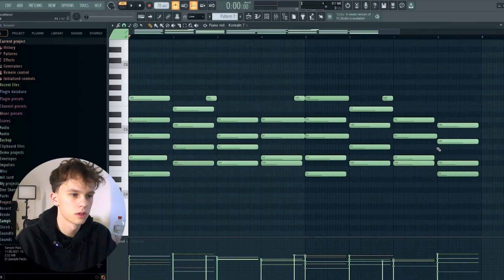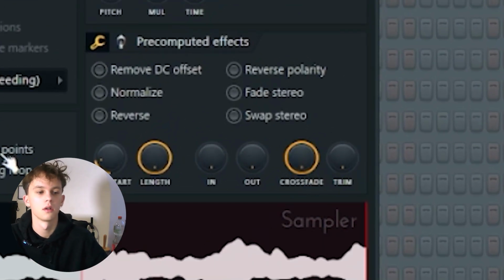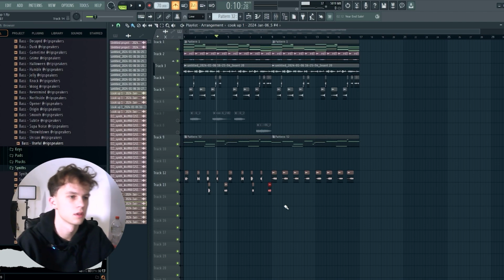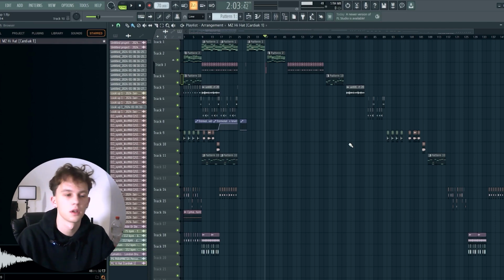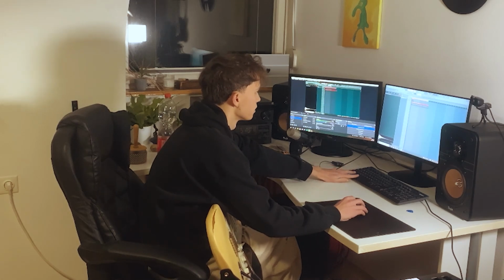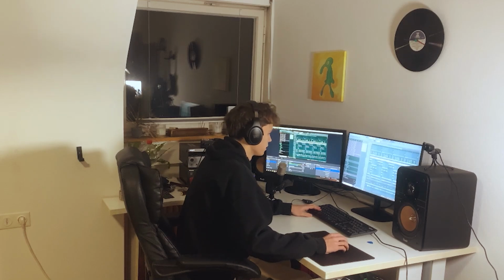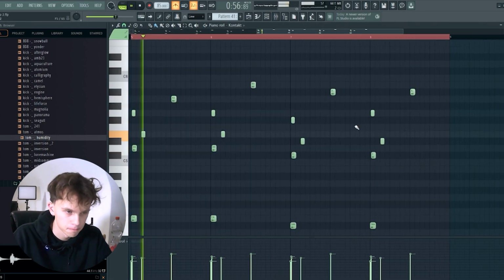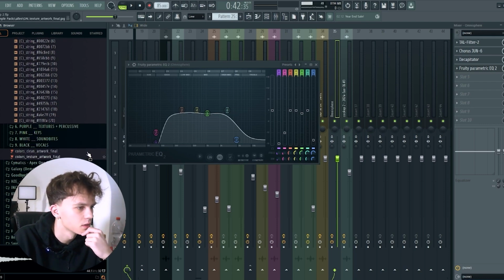Making Dark R&B Samples From Scratch | Live Cookup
Watch me making two beautiful dark r&b samples from scratch, using my keys, guitar and my own vocals. A long, detailed look into my music production process

Time Stamps:
0:00 Intro
0:16 FL hates me
0:46 Chords
2:15 Chord Texture
2:44 Guitars
3:58 Lead
5:19 Bass
5:52 Pls skip this part (Vocals)
8:05 Keys
8:29 Bass 2
9:05 Finishing Touches
10:24 Final Sample 1
11:39 ArtistConnect
12:38 Guitars
15:09 Keys
15:44 Bass
16:28 Fixing Horrifying Vocals
18:29 Lead
19:04 Percussion
19:28 Piano
20:10 More Guitar
20:35 Fixing the Piano
21:02 Transition
21:28 Wowowow Pad
22:10 Vocal Accent
22:20 Bass 2
22:50 Arp
23:08 Finishing Touches
23:46 Final Sample 2
24:55 Sample Pack
25:13 Thanks for 10k